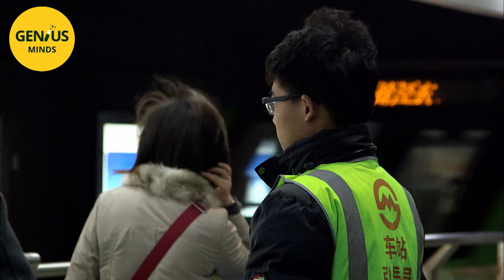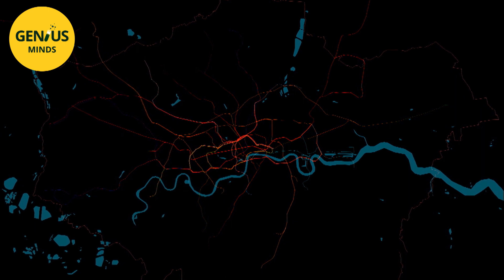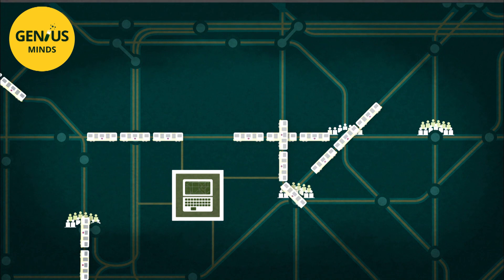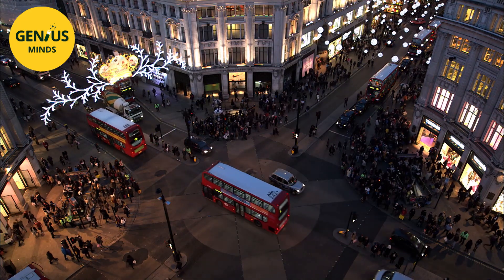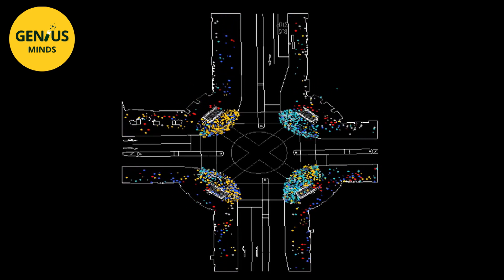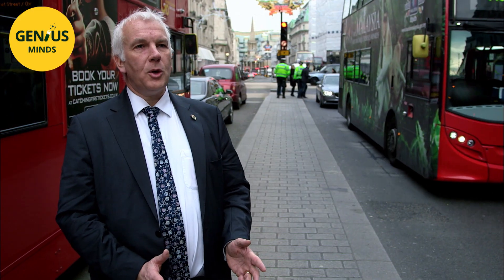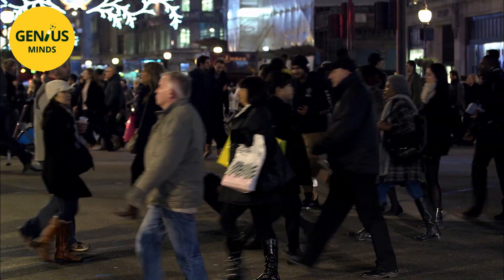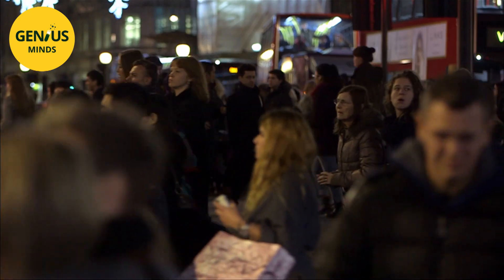The scientists trying to control people's flow | GENIUS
In all major cities around the world, the arteries are clogged and space is lacking to create new infrastructures.

In transportation as in energy supply, the “smart” trend for cities is to use precise digital information to optimize flows and send more and more people down the same paths.

But how can one drive the movements of individuals like electrons in a network?

Documentary: Cities of Tomorrow - Smart Cities
Directed by: Jean-Christophe Ribot
Production: ARTE France, DOCSIDE Production & RARE MEDIA